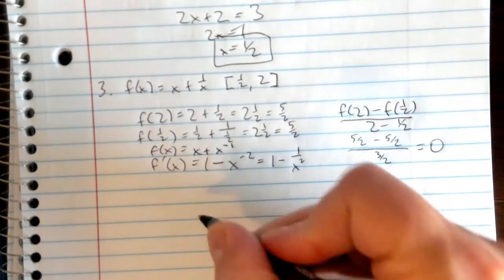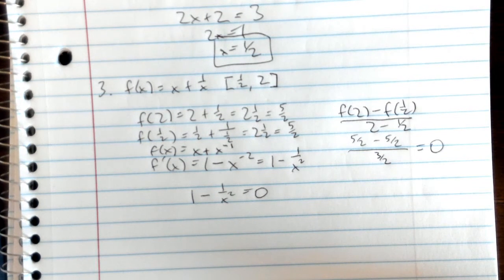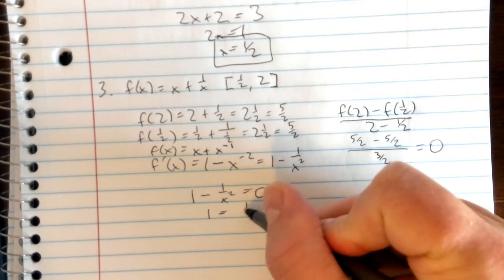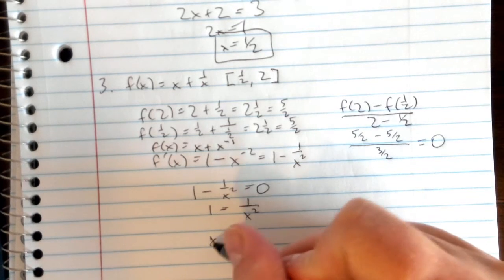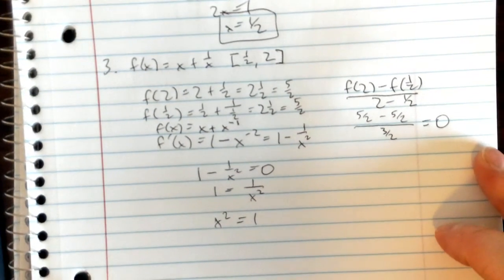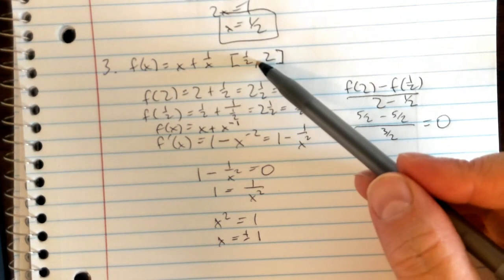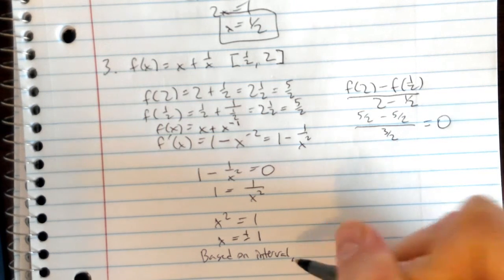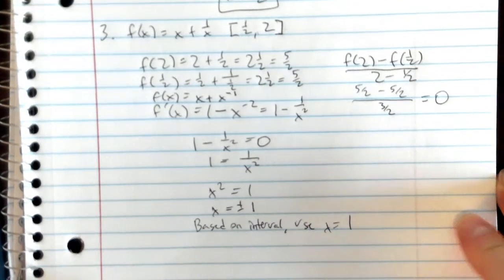C 4 2 up to 19